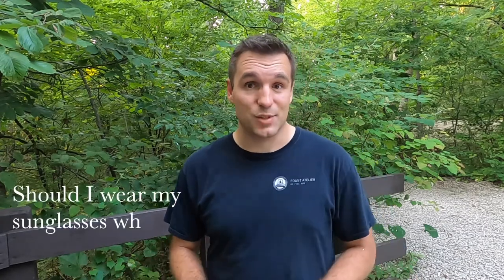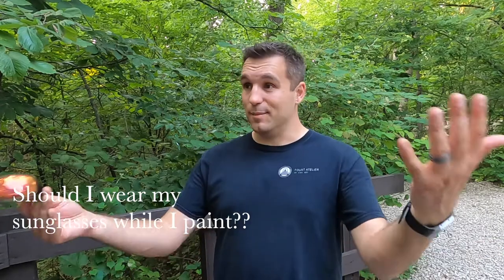Sunglasses While Plein Air Painting?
Should you wear sunglasses while plein air painting?  In this quick video I'll answer that question.

🎨 Want to learn to do this yourself? Click the link below to set up a free coaching session with me; I’d love to help you out!

✏️🖌If you are love to create stuff I bet you love gear! Click the link below to check out some of my favorite art materials and gear for drawing, painting, plein air exploring, and video production: